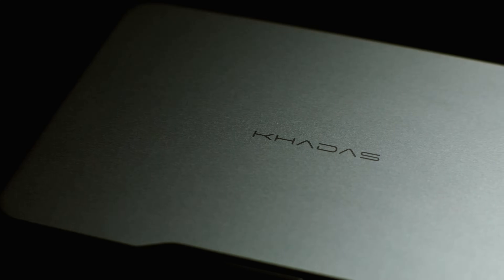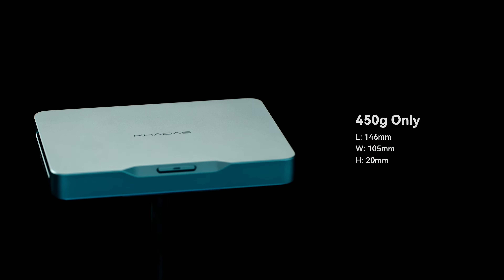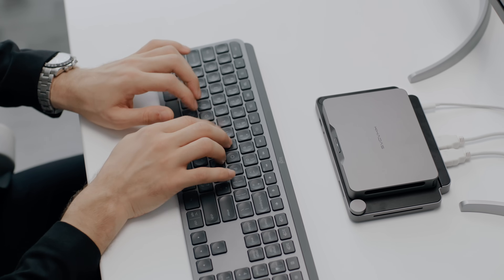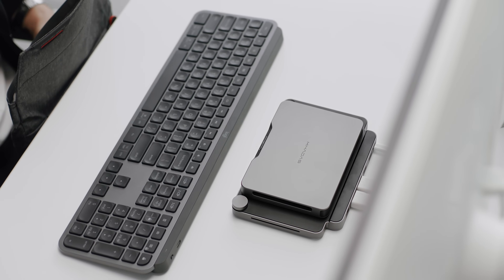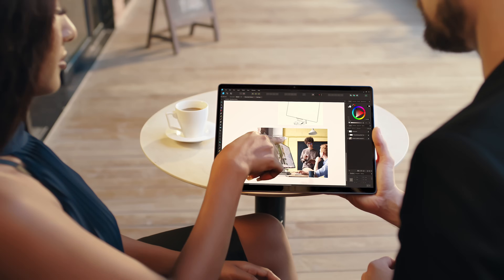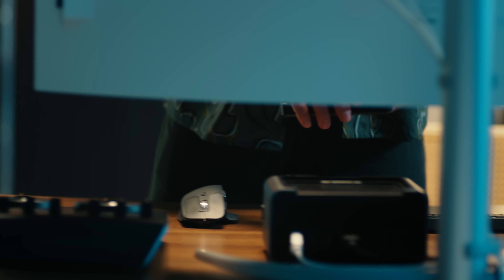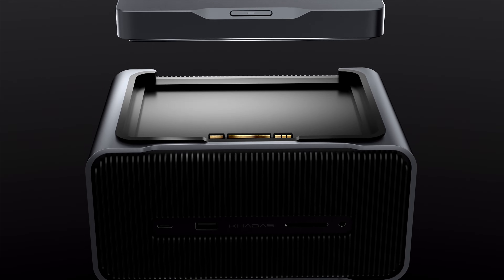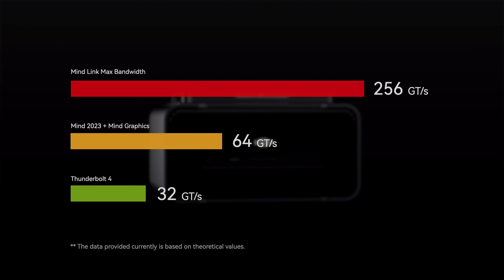Khadas Mind - Your Next-gen Portable Workstation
Introducing ‘Khadas Mind', a revolutionary workstation with a modular design that allows you to easily adapt to all your different needs as it can link with various peripherals, such as the Mind Dock, Mind Graphics, and Mind xPlay, each fulfilling different use cases depending on the user's requirements.